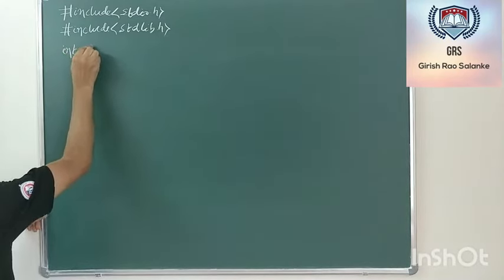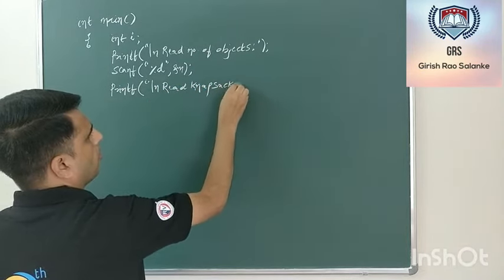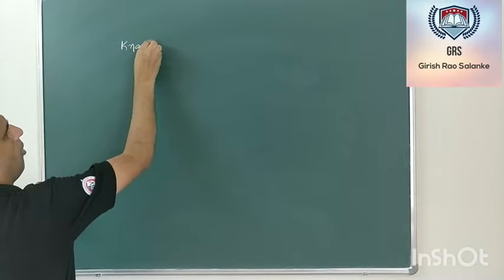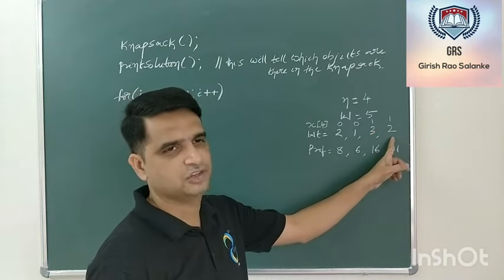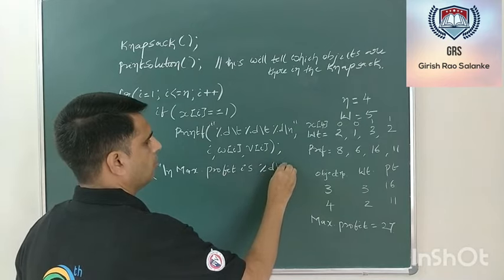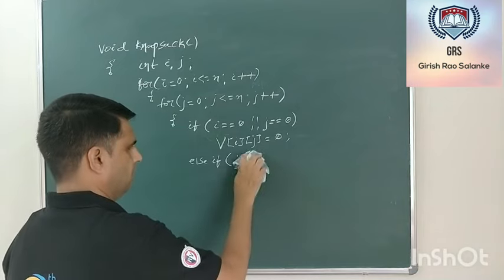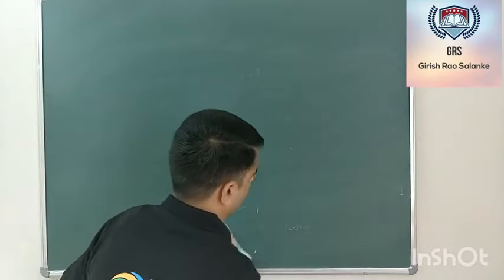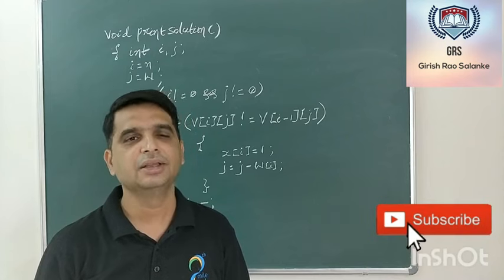43 C Program to Solve Knapsack Problem using Dynamic Programming